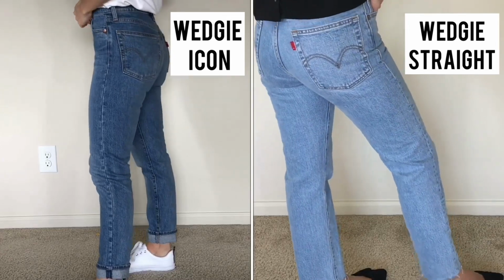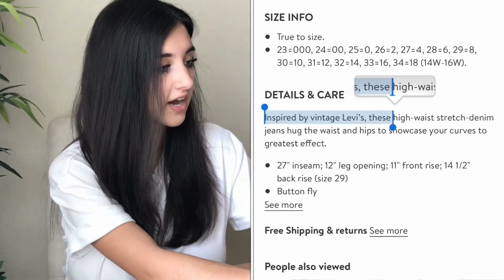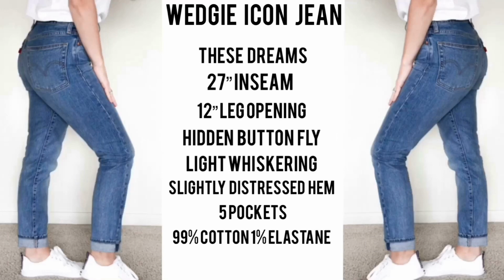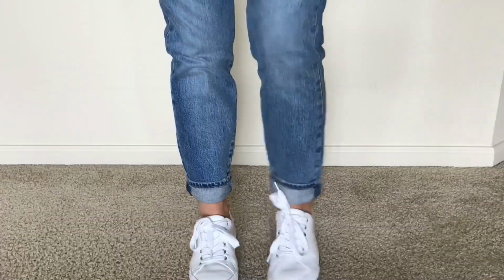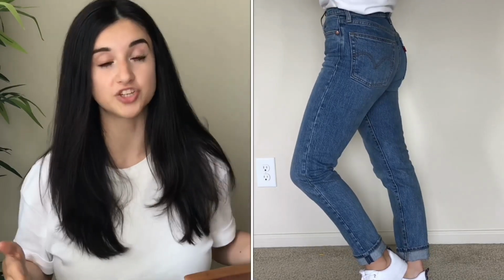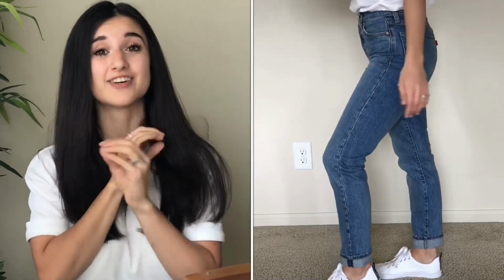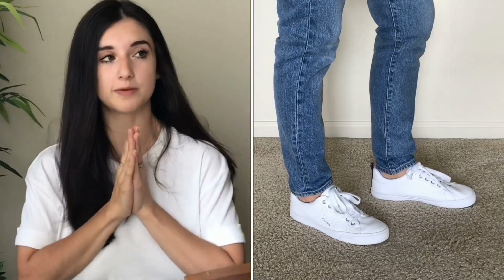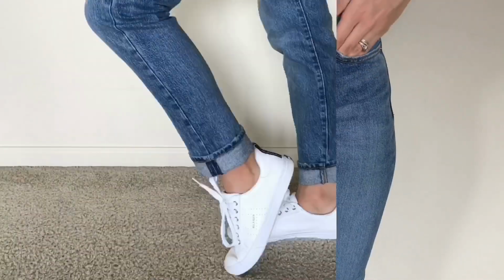LEVIS WEDGIE ICON FIT JEANS REVIEW & TRY-ON / Petite Friendly Jeans!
LEVIS WEDGIE JEAN REVIEW (ICON FIT) / levis jeans / product review / wardrobe essentials worth the investment / Petite Jeans

Guys!!! I cannot believe my first Levis Wedgie Jean Review video is my most popular video on my channel! Ah! So thankful for you guys! So I decided to make another Levis Wedgie review, these are the Levis Wedgie ICON fit jean! They are different from the Levis Wedgie straight jean I did in the first video, These are PETITE friendly jeans too! I hope you guys enjoy this one and find it helpful!!

LEVIS WEDGIE ICON JEAN:
COLOR: These Dreams
From LEVIS STORE
From NORDSTROM

I recommend price checking both retailers so you can get the best deal!

LEVIS WEDGIE STRAIGHT JEAN:
COLOR: Tango Hustle
From LEVIS STORE
From NORDSTROM

Please let me know if you want me to review anything else specifically, More petite jeans, or different retailers, more levis jeans or any other brands! I’m more than happy to make for product review videos for y’all!